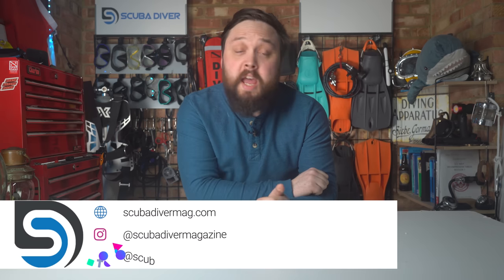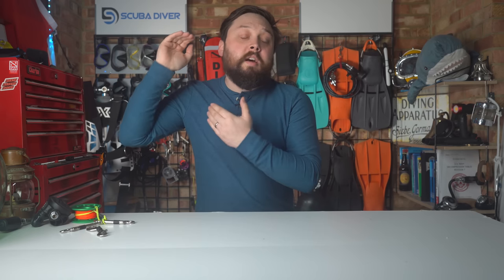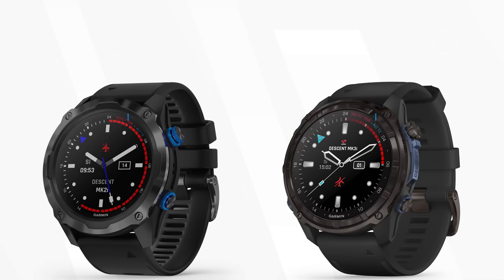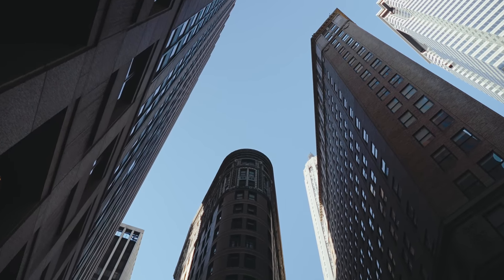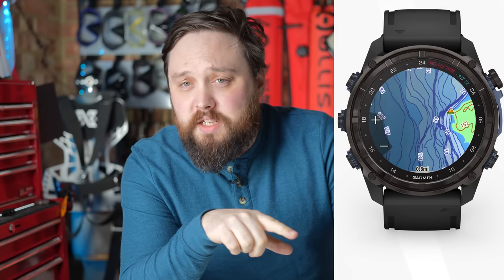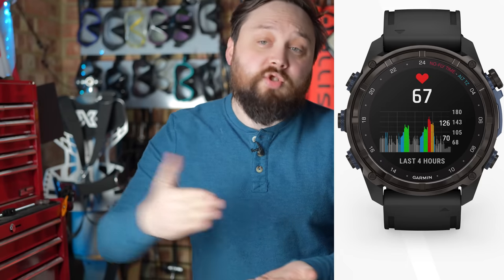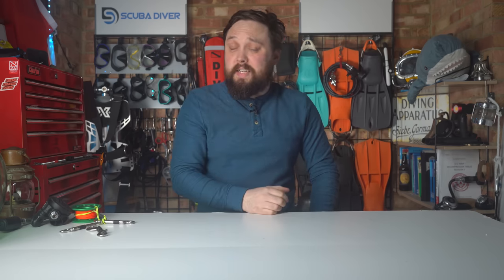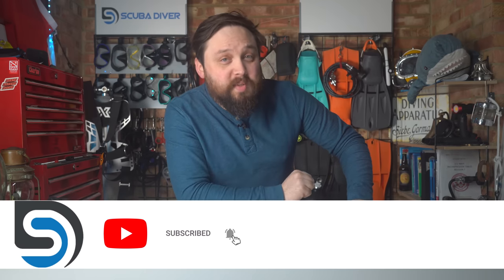Garmin Mk3i / Mk2i Comparison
OUR WEBSITES

00:00 Introduction
01:26 Hardware
04:43 Diving
09:45 Surface We partner with and for all your gear essentials. Consider using the affiliate link above to support the channel. The information in this video is not intended nor implied to be a substitute for professional SCUBA Training. All content, including text, graphics, images, and information, contained in this video is for general information purposes only and does not replace training from a qualified Dive Instructor.